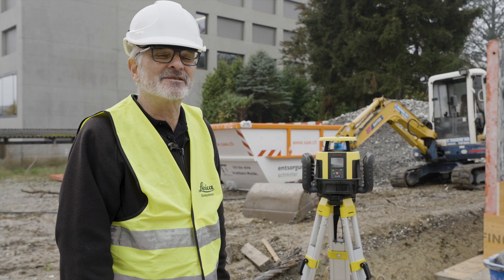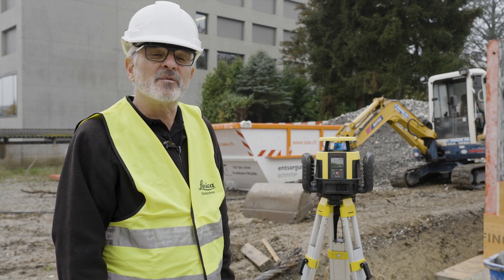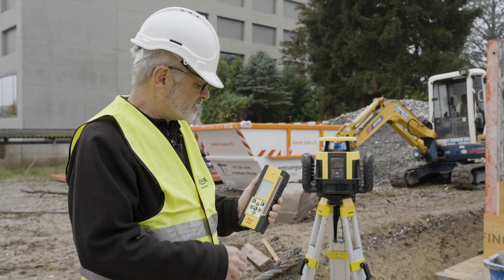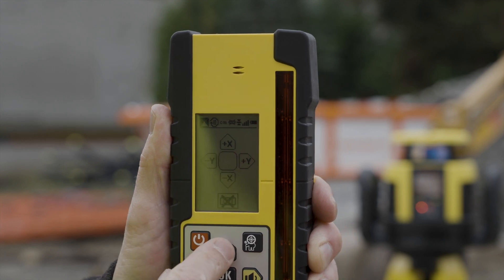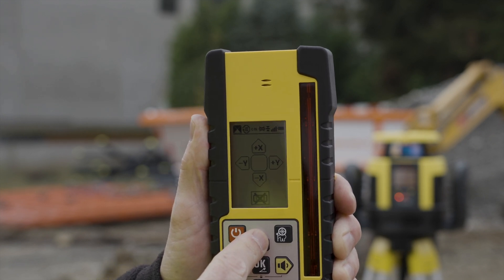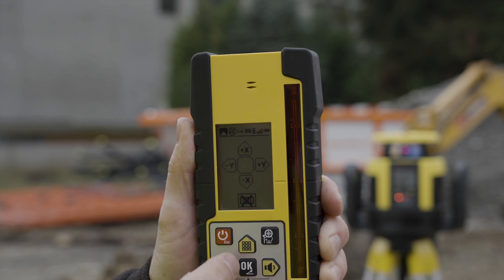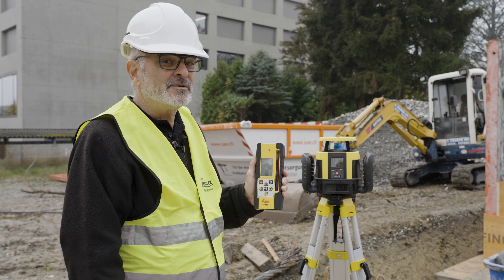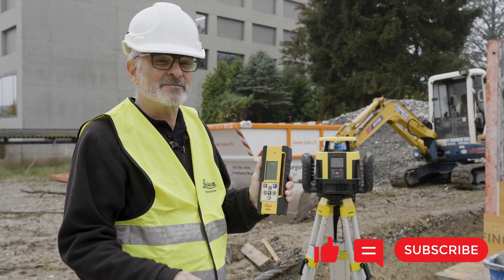Leica Rugby CLAx Lasers – How to Enter Manual Grade with the Combo+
In this video, we guide you through the process of entering a manual grade on the CLAx laser using the Combo+ laser receiver. This simple method gives you full control over your grade adjustments, ensuring precise results every time.